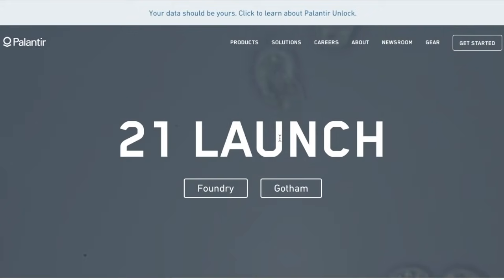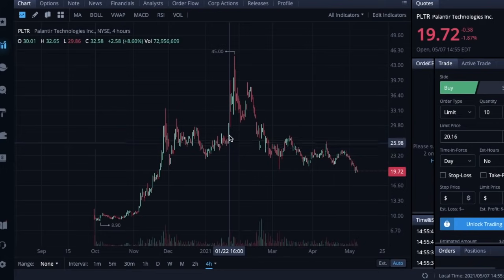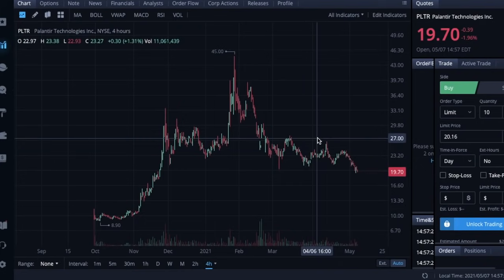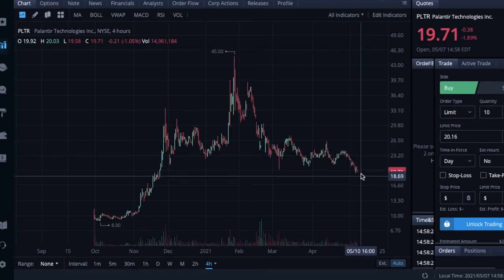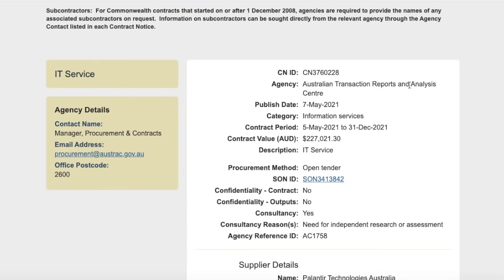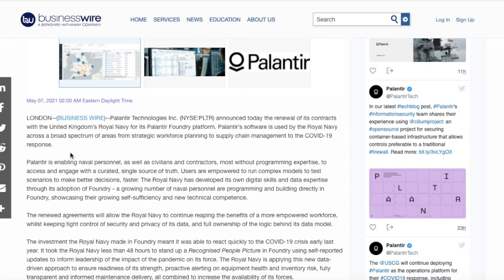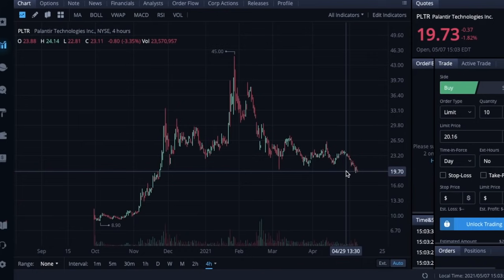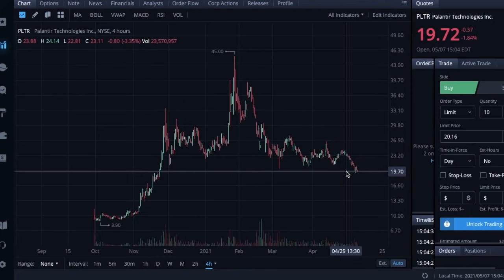WHY IS PALANTIR CRASHING?? - Should You Buy The Dip?? - (Pltr Stock Analysis)